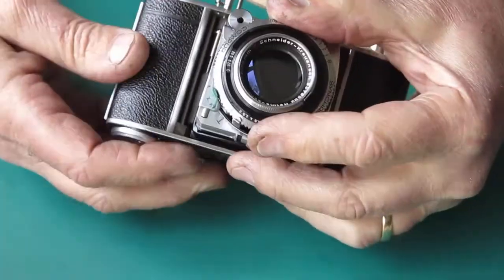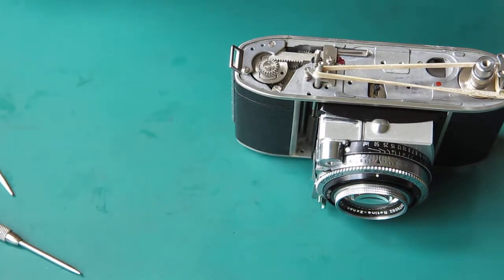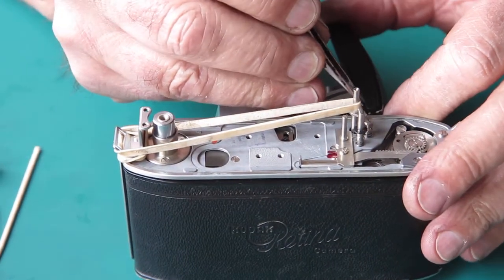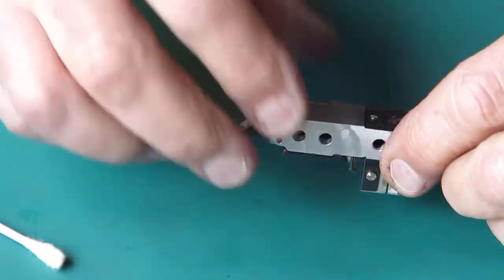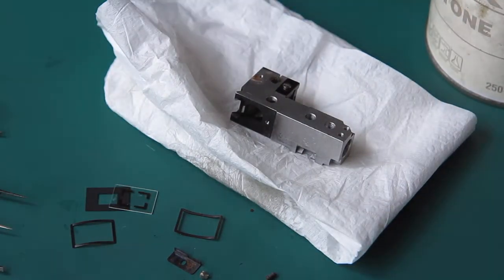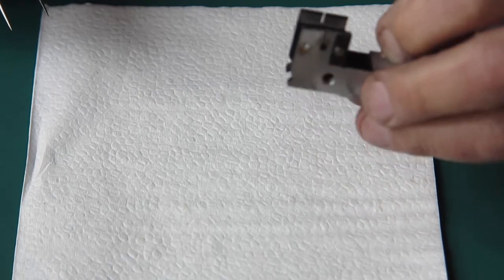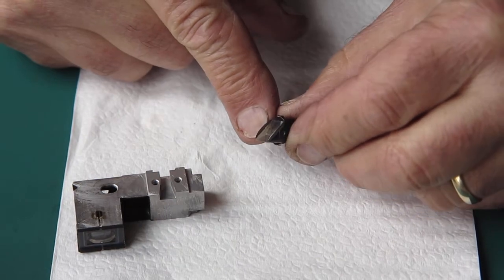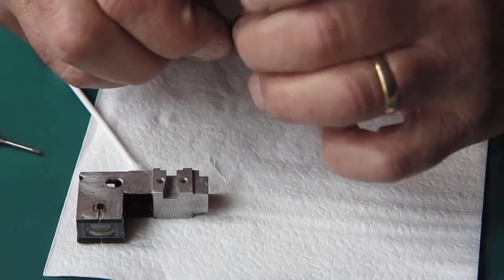Kodak Retina IIIc jigsaw puzzle part 06